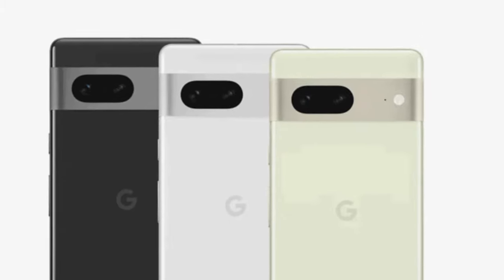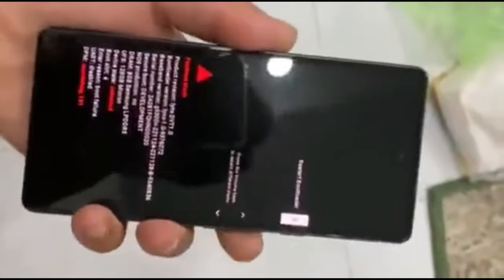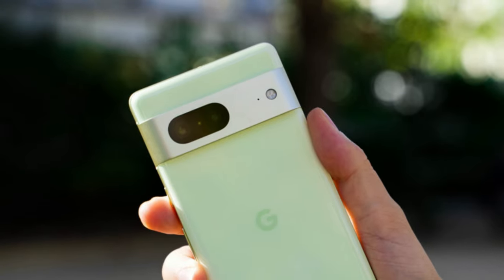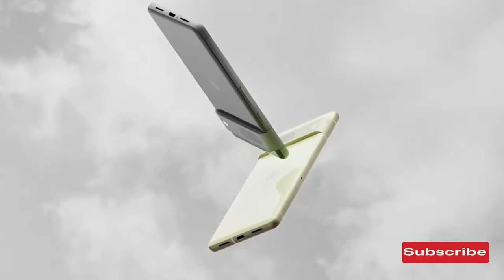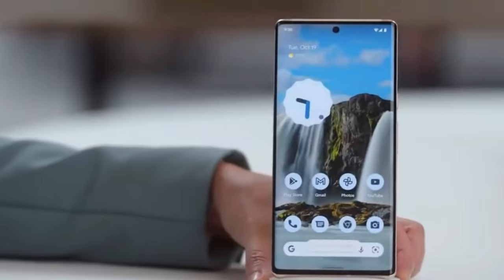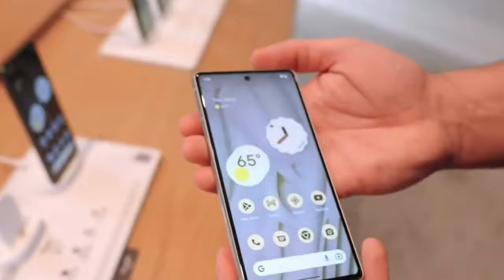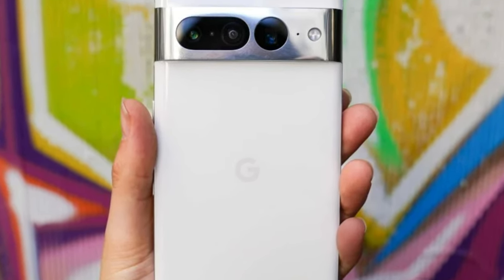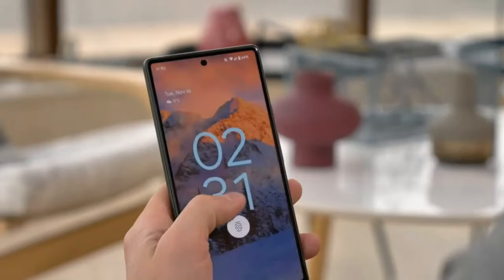google pixel 7a - MISSION FAILED.🙄🙄🤔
. Google is developing a mid-range smartphone that should be decent. This gadget, the Google Pixel 7a, has frequently appeared in leaked data. A hands-on video and pictures of the Pixel 7a have just surfaced on Facebook thanks to a recent leak from a Vietnamese tech writer. Google is presently remotely blocking the gadget, though. The Fastboot interface does offer some more details about the phone, though. As a result, Fastboot displays that this device has 128GB of Micron storage and 8GB of Samsung LPDDR5 RAM.